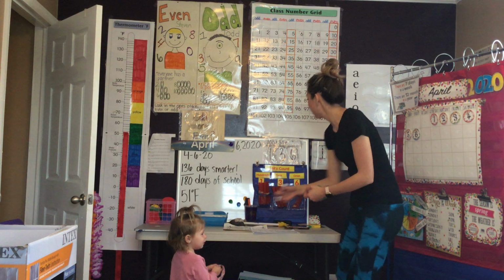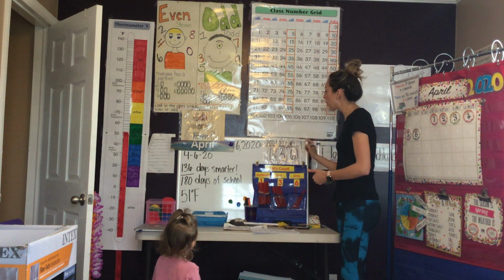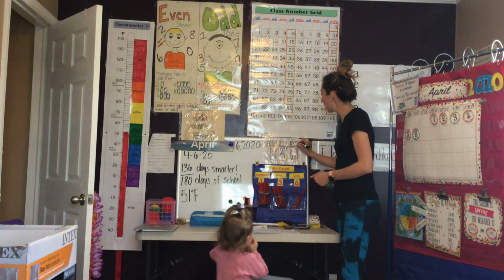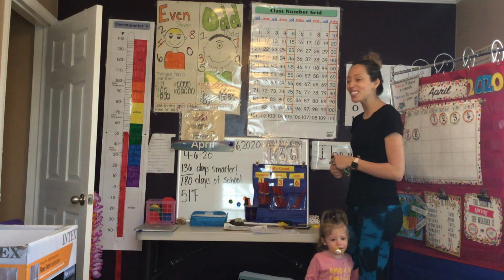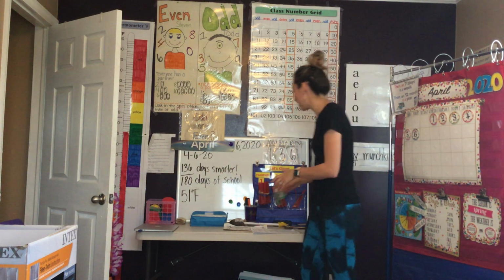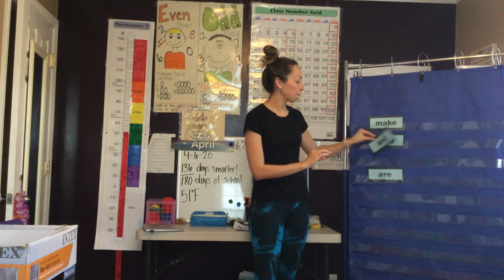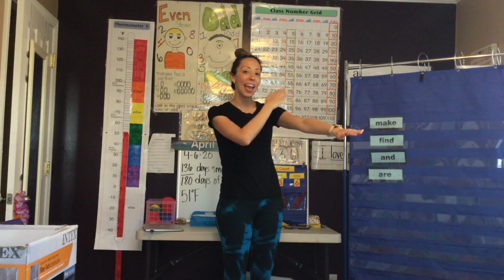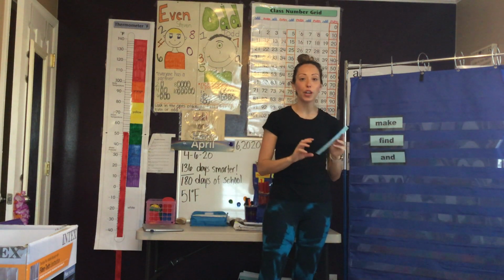4/6/20 Morning Meeting